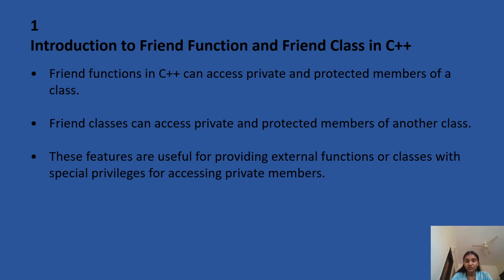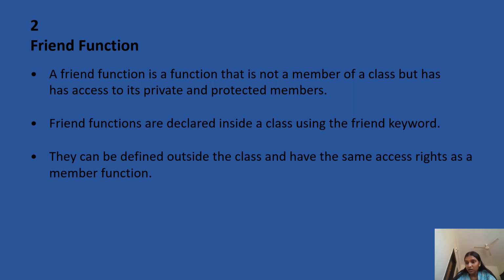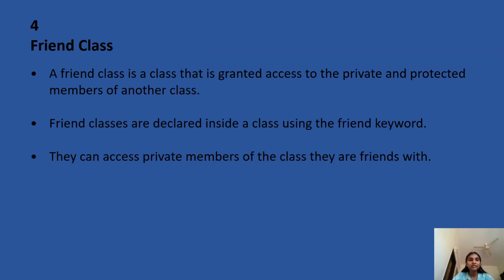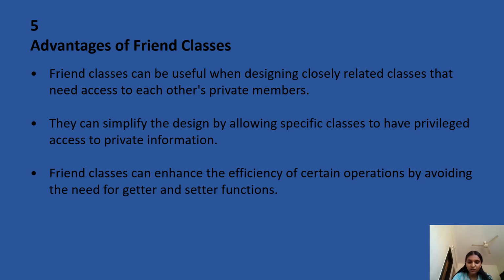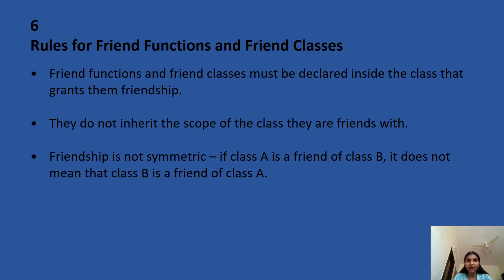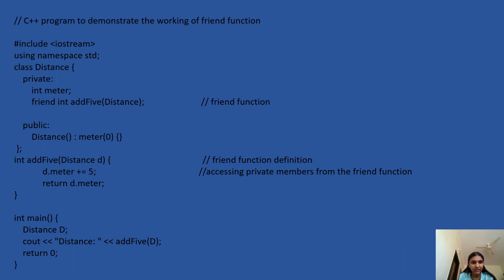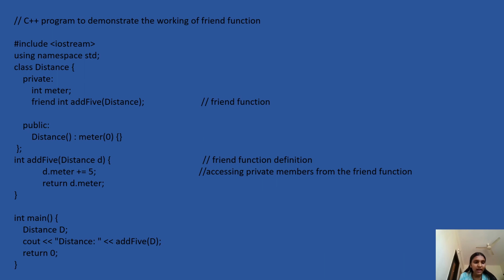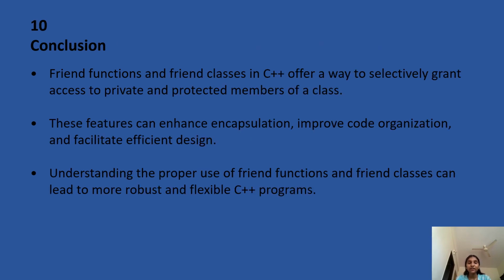Friend Function And Friend Class In C++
This video is for college purposes.